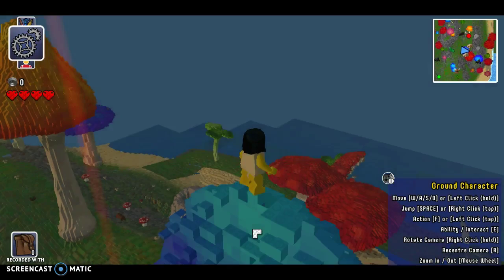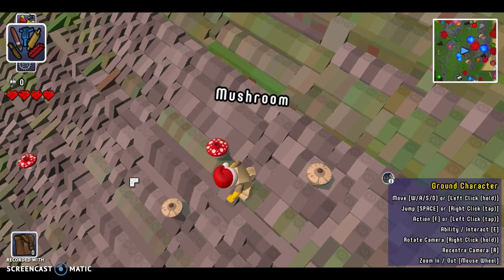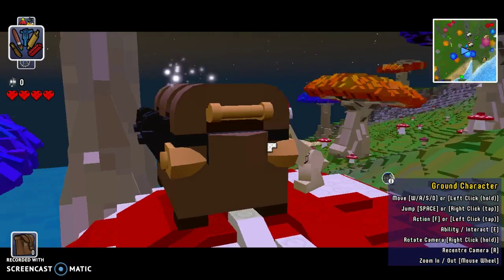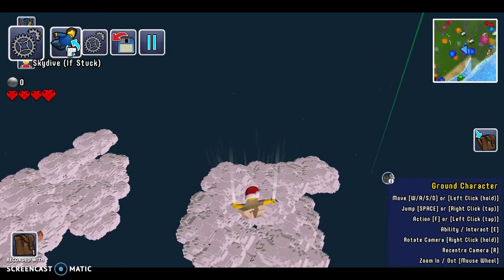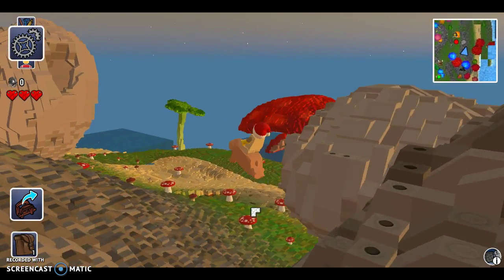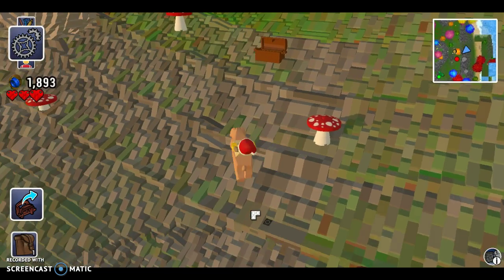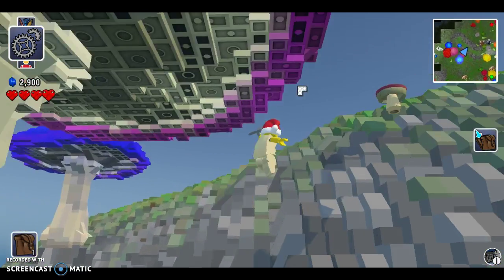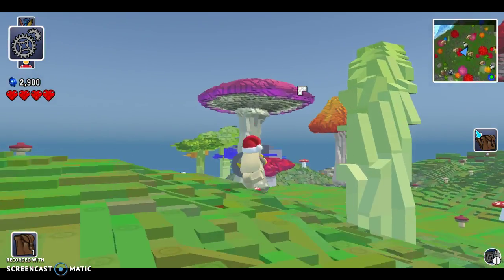Ninja Makes a Lego Worlds Video For the First Time!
it is Easter today so i am going to be starting a new game!
Soli  Deo Gloria! To God be the glory!